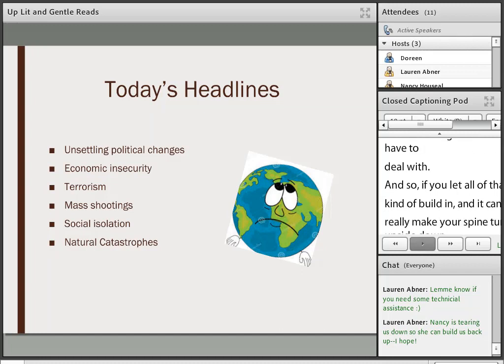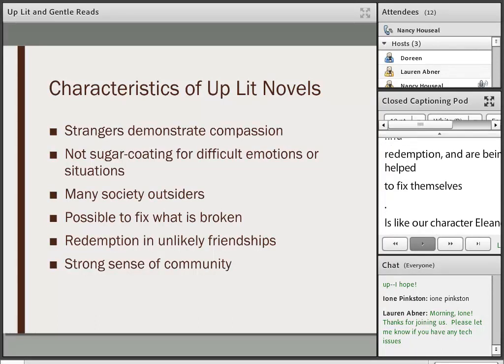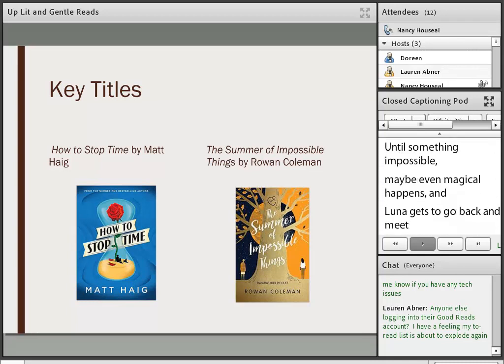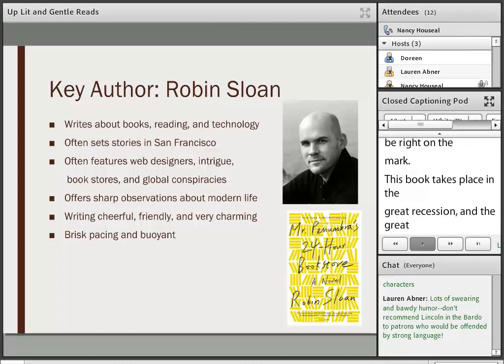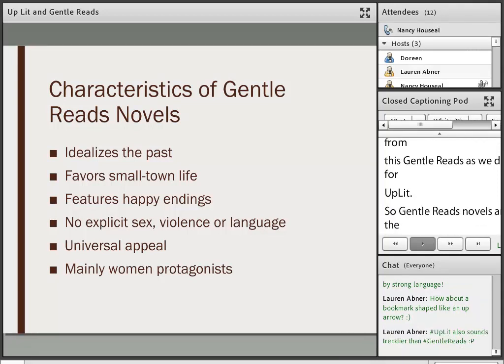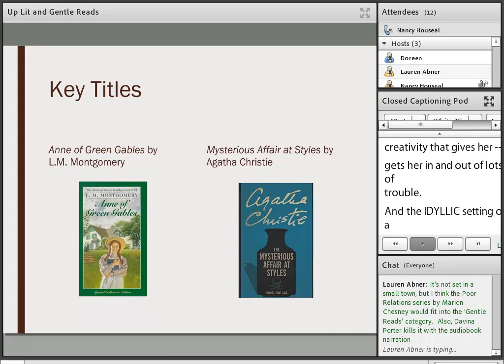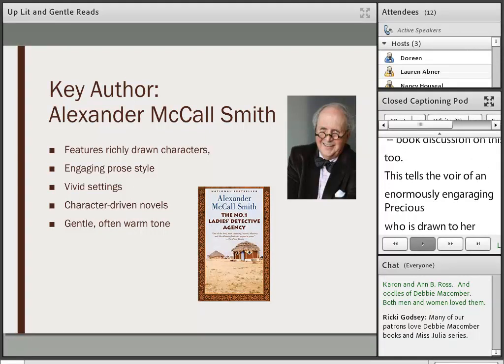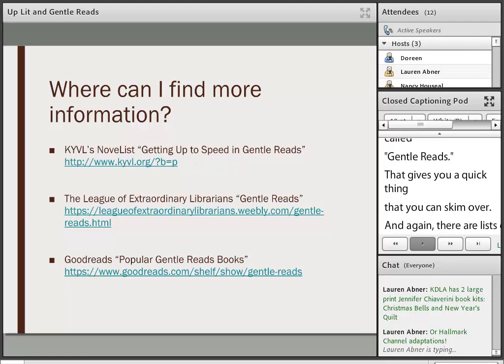Up Lit and Gentle Reads: Readers’ Advisory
Find out what Up Lit is and how you can provide readers' advisory services for patrons looking for Up Lit and Gentle Reads for that next great book!